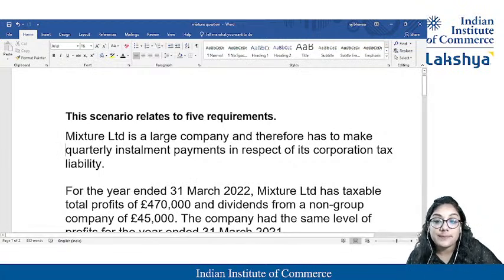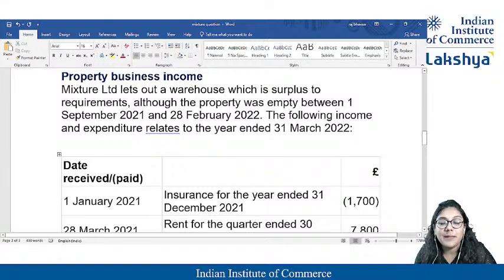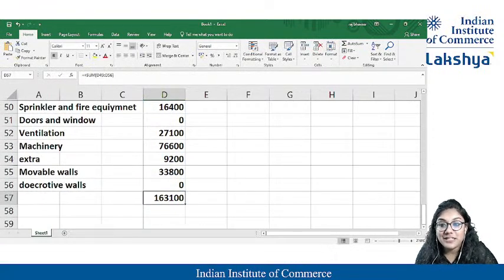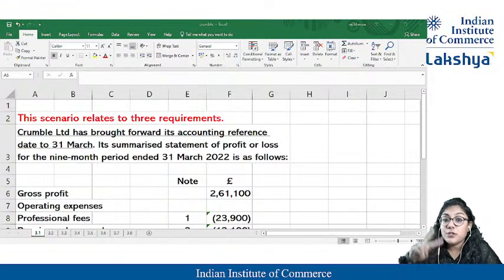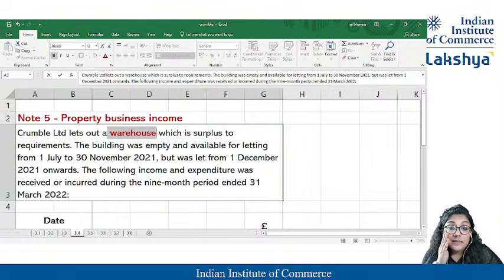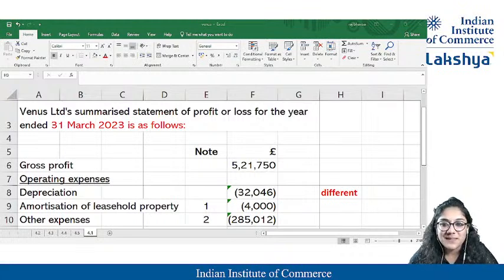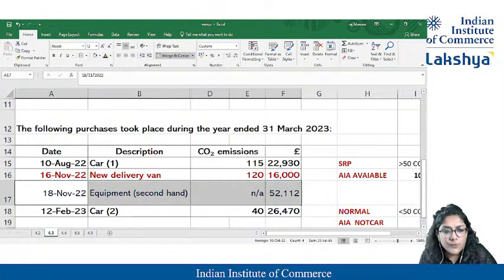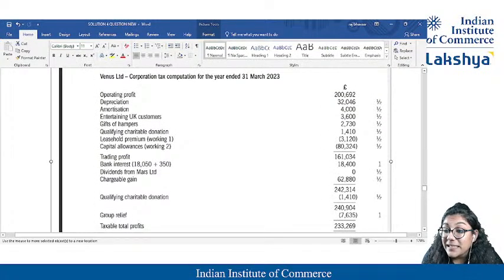Lakshya IIC | ACCA Sept 2023 Exam Revision - TAX-Mock paper -Part 1 - English